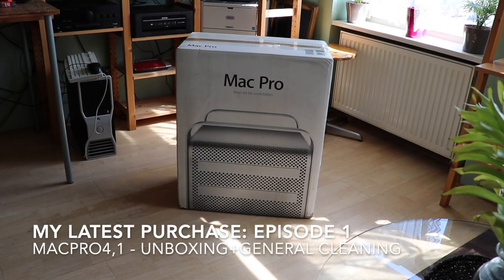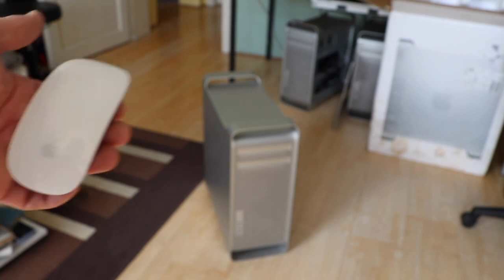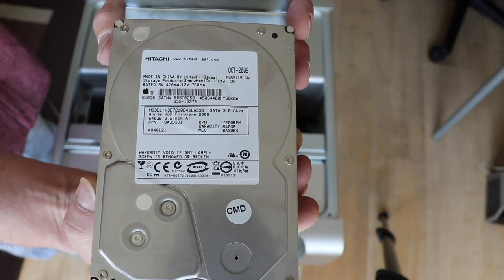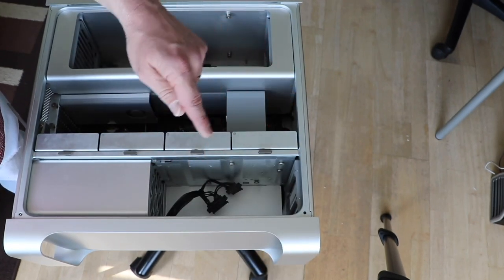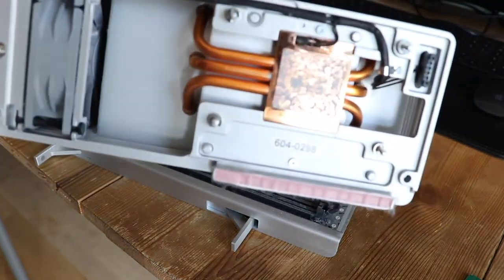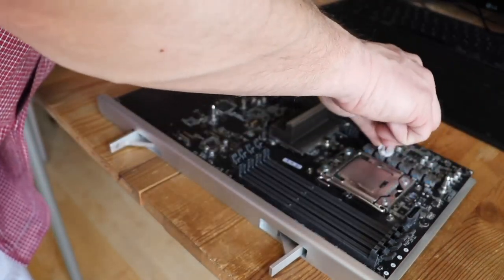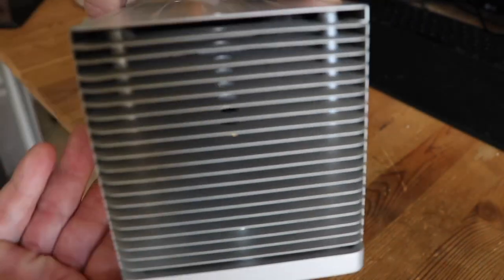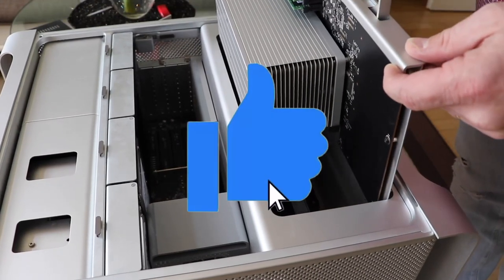My Latest Purchase: Episode 1 MacPro4,1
Welcome to my first "unboxing" video of my last purchase, a Apple MacPro4,1.
I am going to show you what i got for €200 and how to general clean it after a decade of use.
Don't miss the next episode where we go to upgrade it. :)